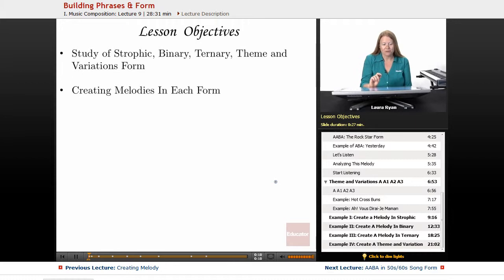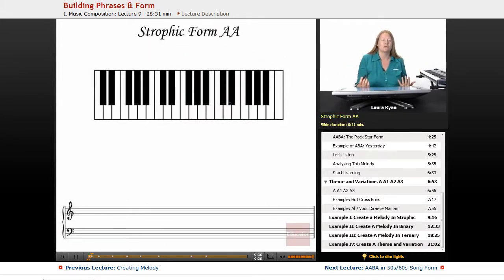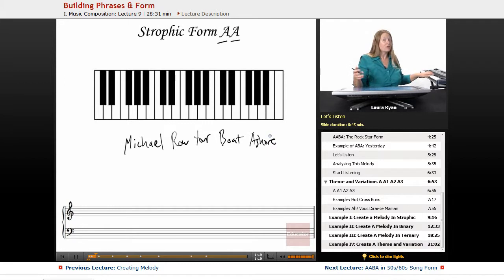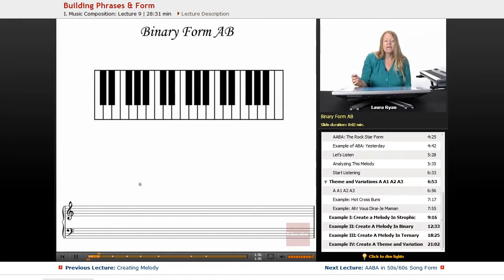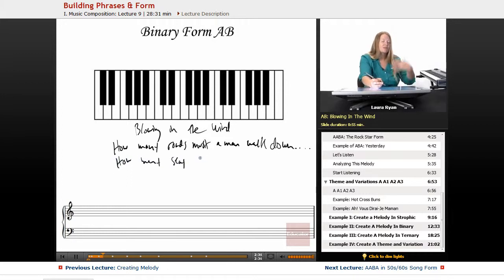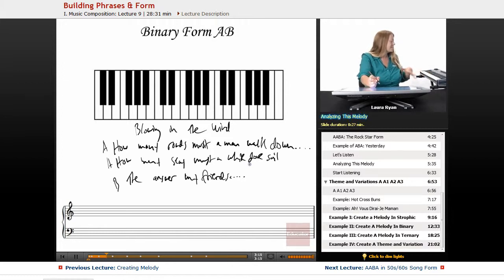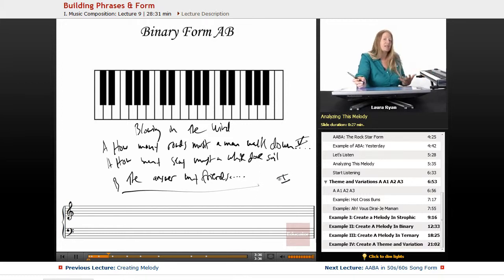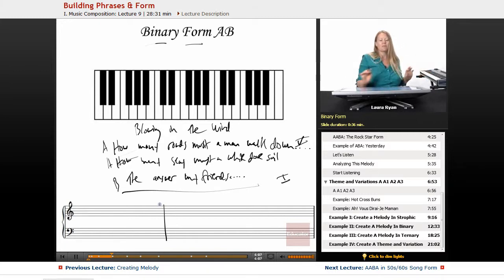"Building Phrases & Form" | Music Composition with Educator.com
Learn the ins and outs of Music Composition with Educator.com's awesome hand-picked instructors.